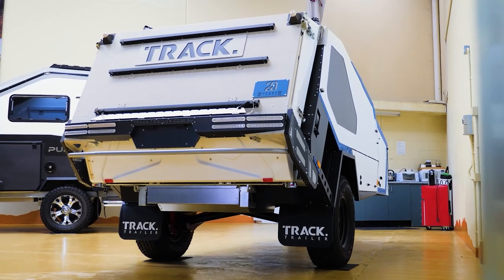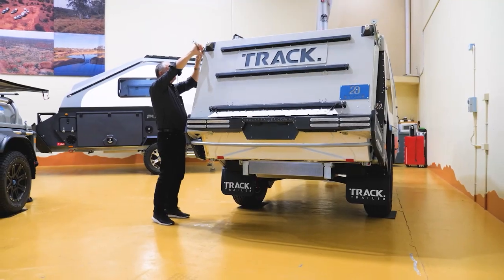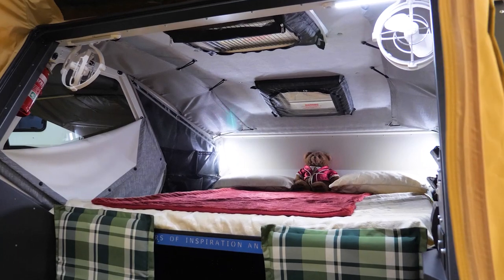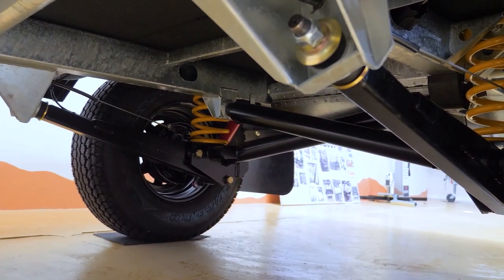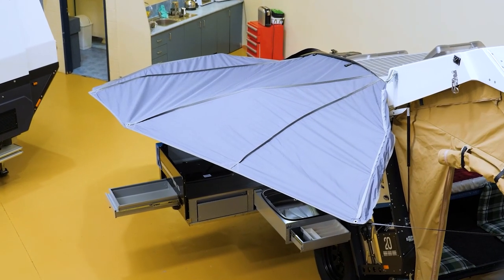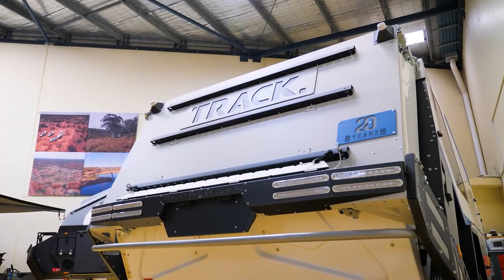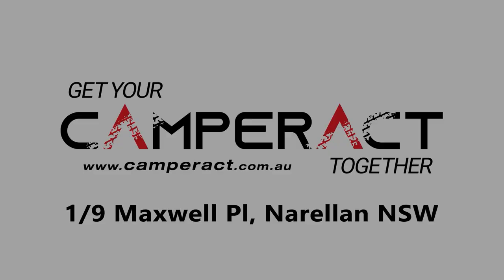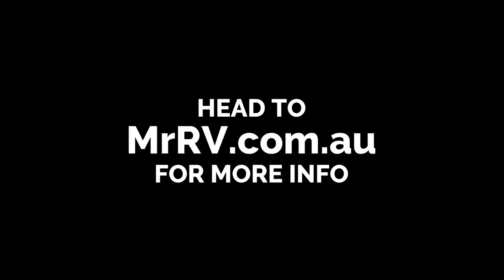The Track Tvan from Camperact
Scott takes a look at this MEGA-TOUGH Track Tvan teardrop camper from Camperact.

If you want to track down one of these for yourself, head to camperact.com.au for more info!

Here at MrRV.com.au we make professional videos including filming, lighting, presenting, graphics, writing and more!

for more info!